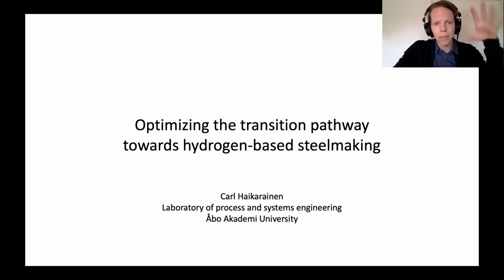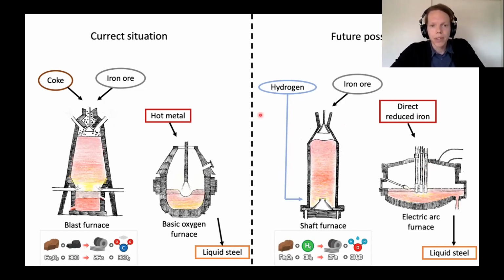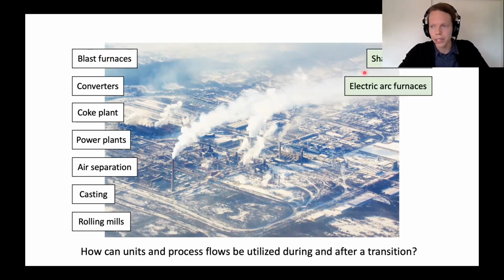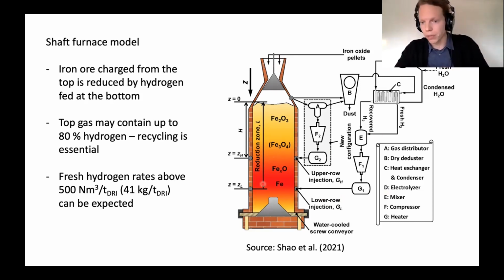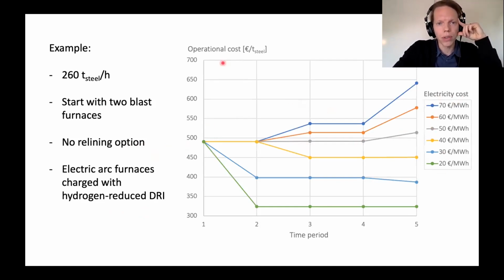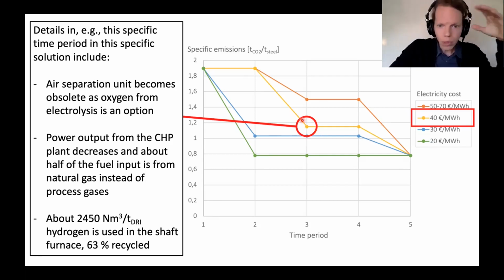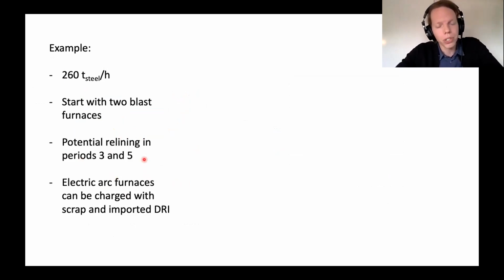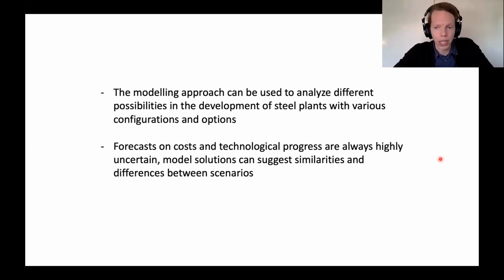Optimizing the transition pathway towards hydrogen-based steelmaking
Carl Haikarainen, Åbo Akademi University